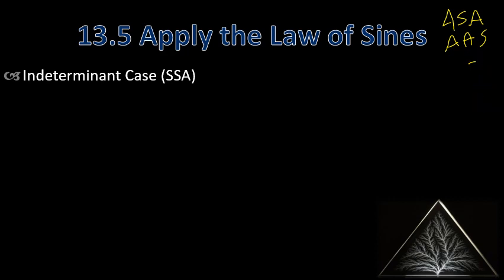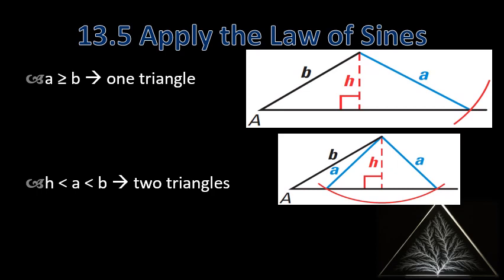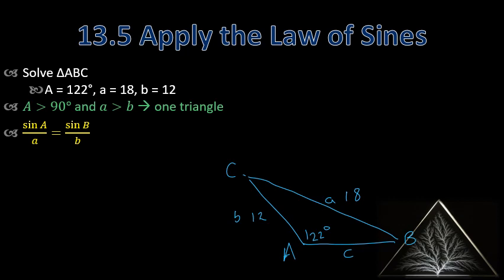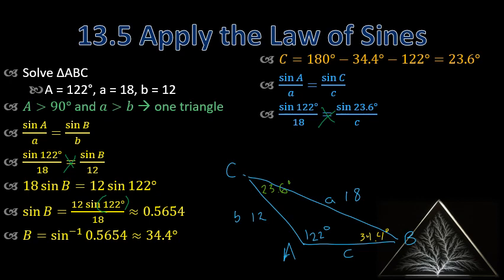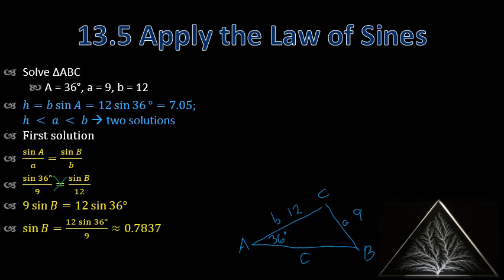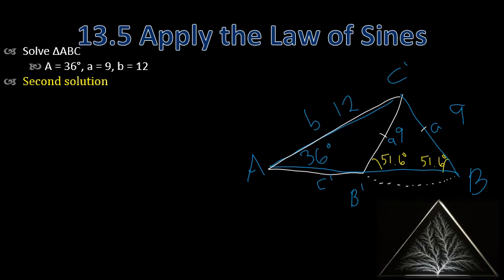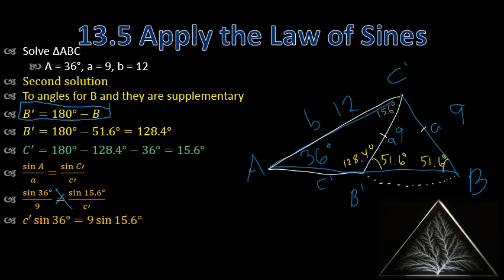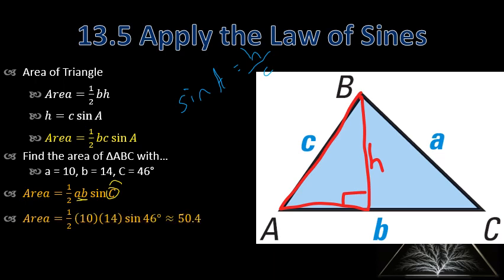Algebra 2 13.5 Apply the Law of Sines, Part 2